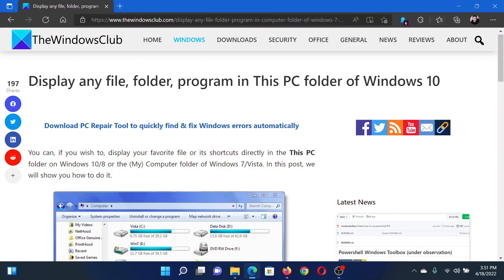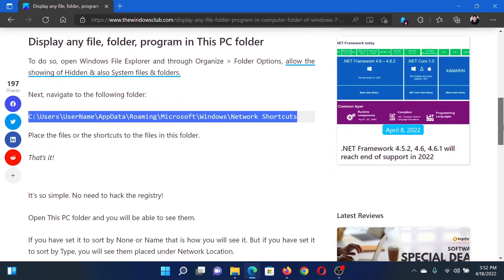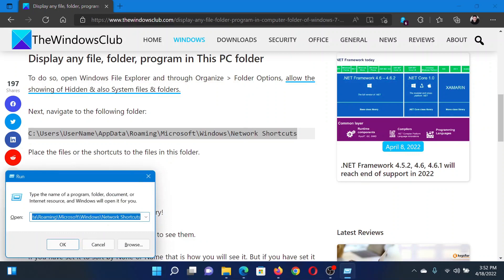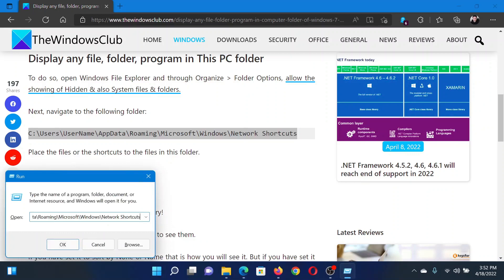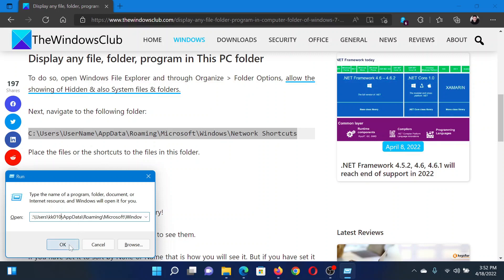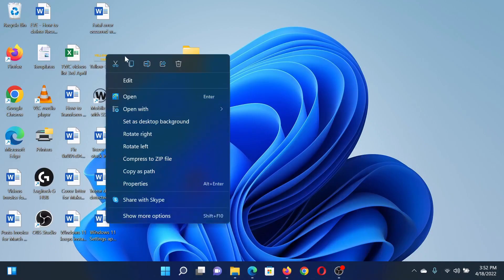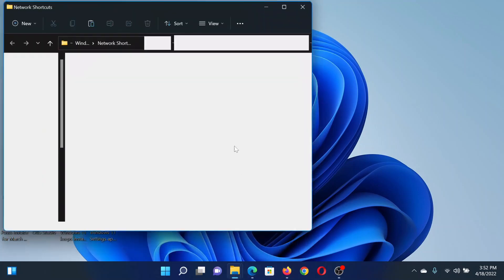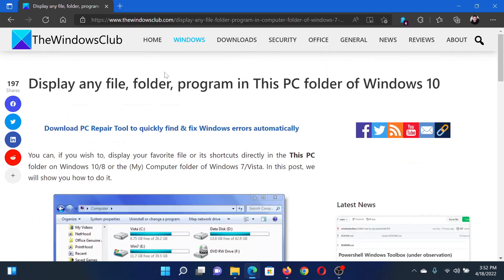Display any file, folder, program in This PC folder of Windows 11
You can, if you wish, display your favorite file or its shortcuts directly in the This PC folder on Windows 11/10/8 or the (My) Computer folder of Windows 7/Vista. In this tutorial, we will show you how to do it.

Timecodes:
0:00 Intro
0:23 Procedure through File Explorer